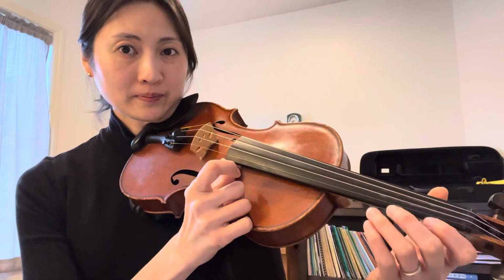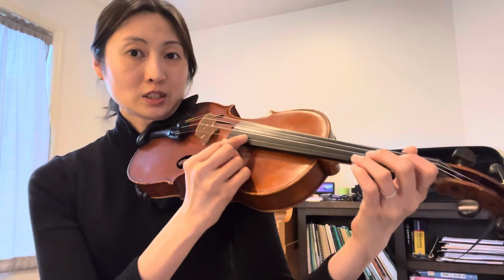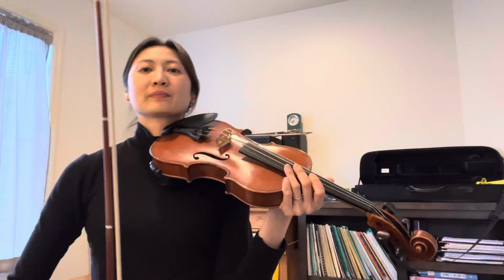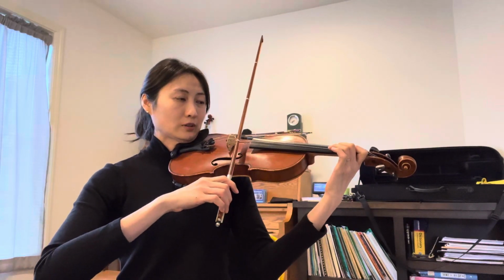Go Tell Aunt Rhody